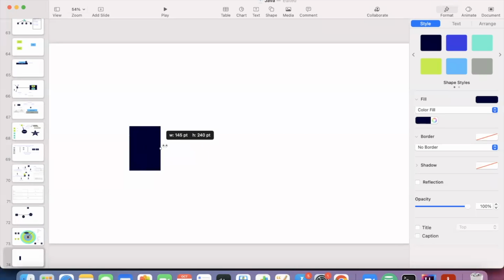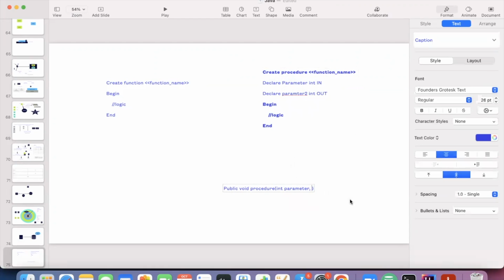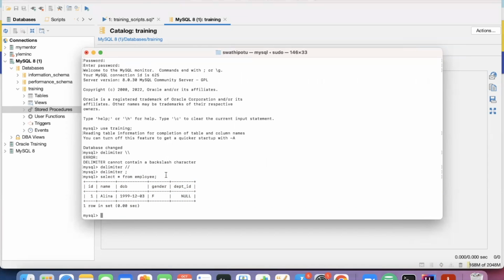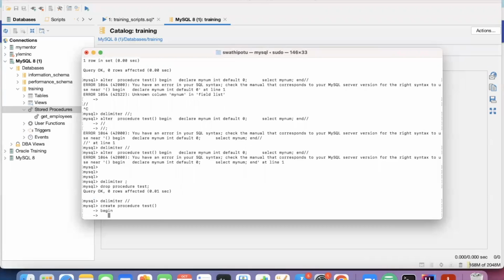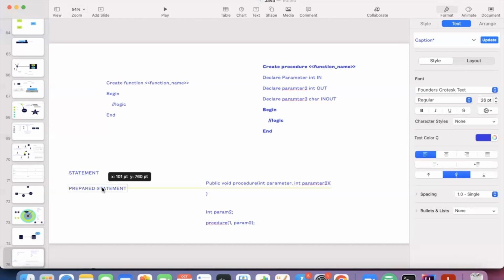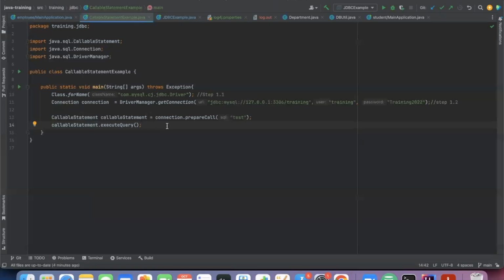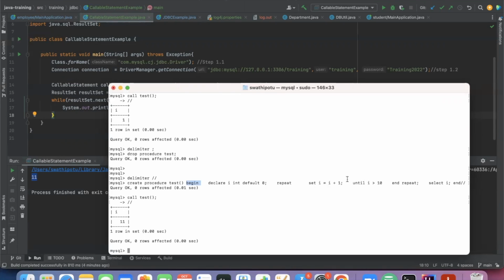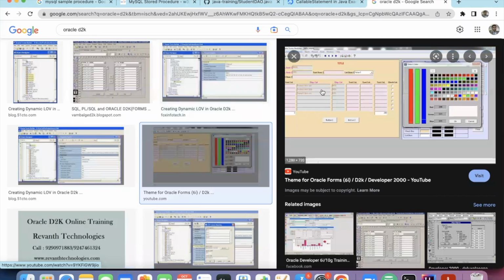Java Callable Statement